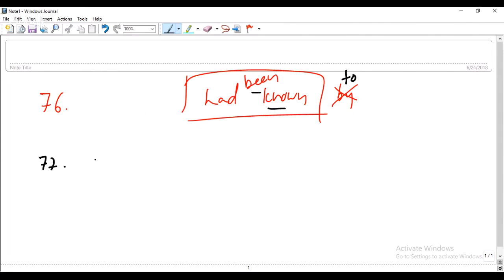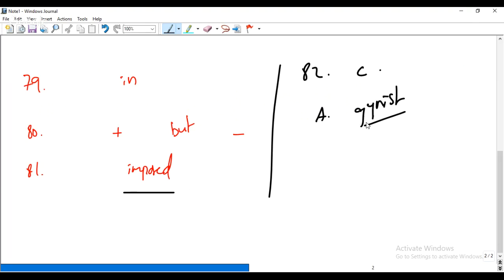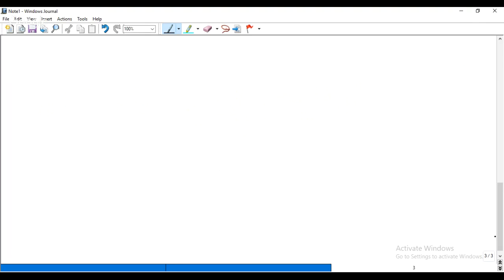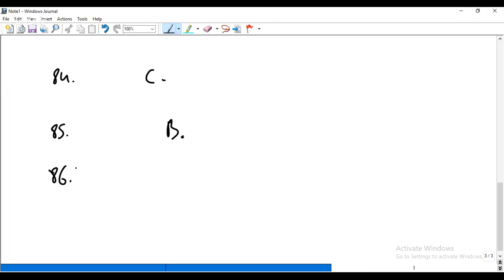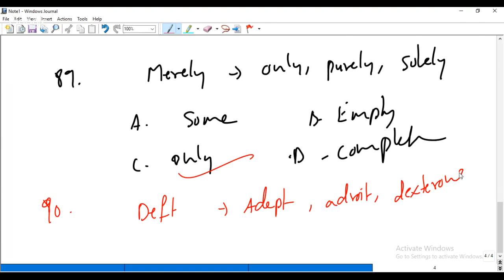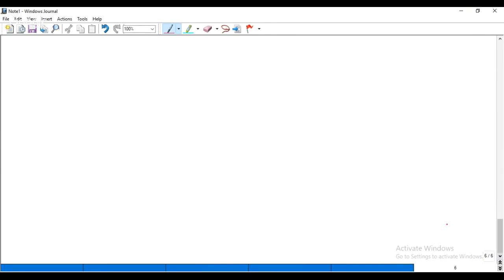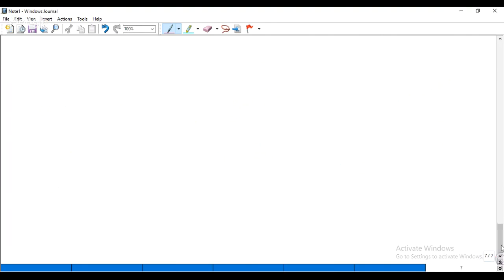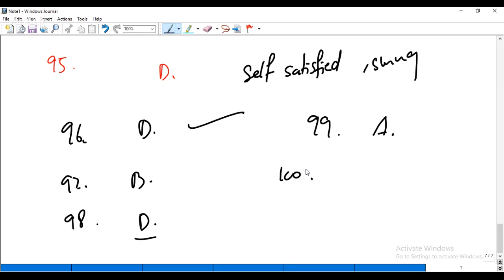Paper 35 Eng